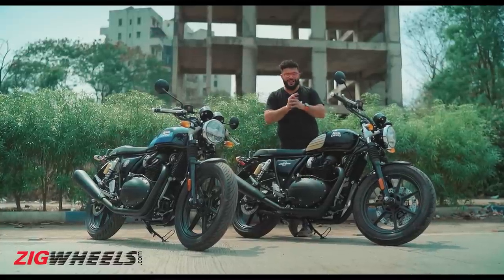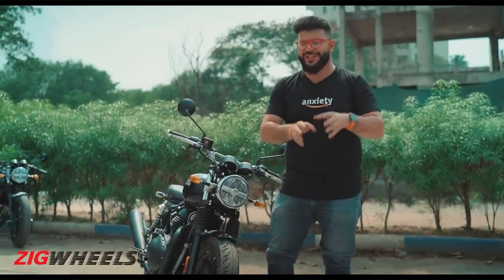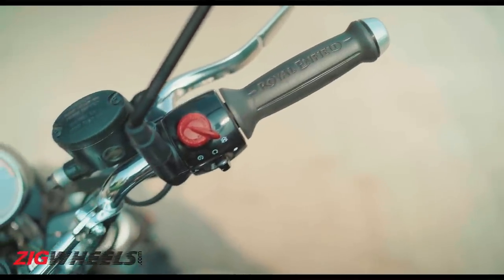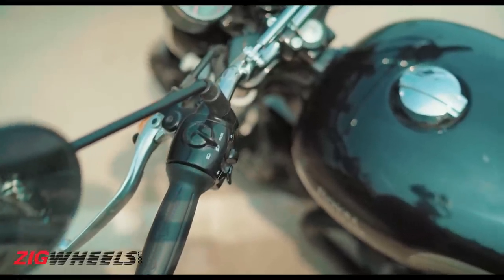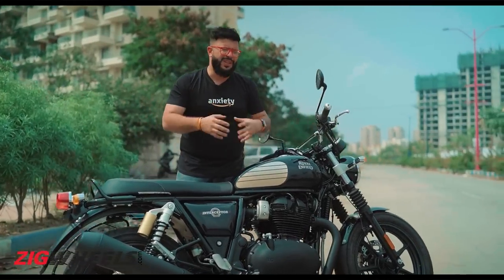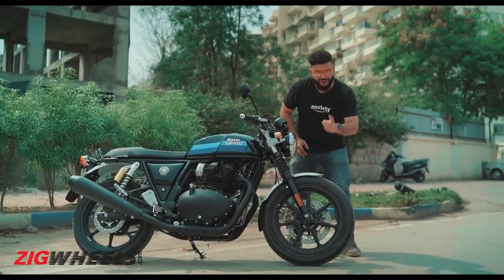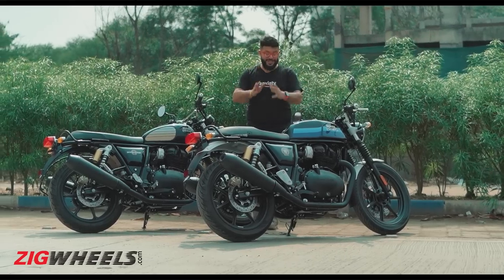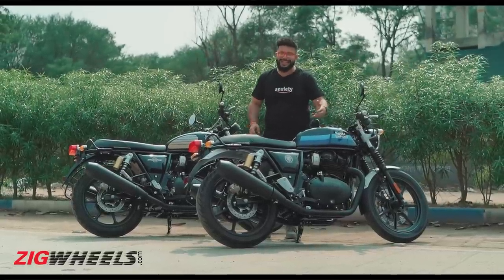2023 Royal Enfield Interceptor 650 And Continental GT 650 Launched With Alloy Wheels And More..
Royal Enfield has brought fresh new updates to its popular 650cc bikes – the Interceptor 650 and the Continental GT 650 – the major update being alloy wheels. Here’s us diving deeper into the new 650s.

Jump to your preferred chapter:
00:00 Introduction
00:37 Interceptor 650 Updates
02:55 Continental GT 650 Updates
04:05 Conclusion

Host: Jehan Adil Darukhanawala
Editor: Harshavardhan Rathod

Royal Enfield Working On Multiple 650cc Bikes, Bullet 650 & Himalayan 650 Included